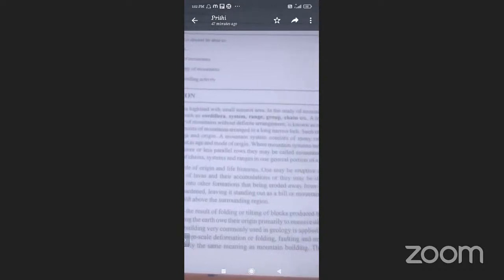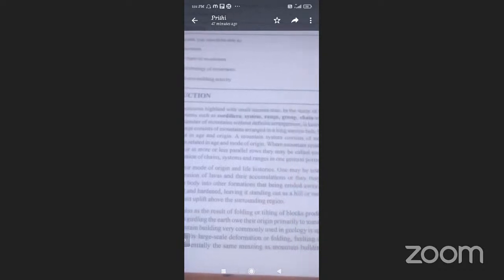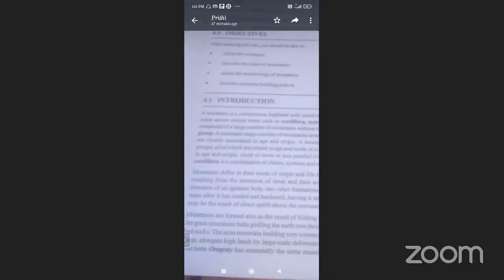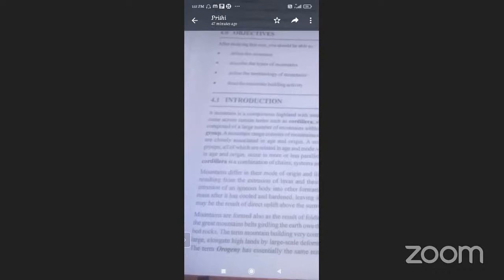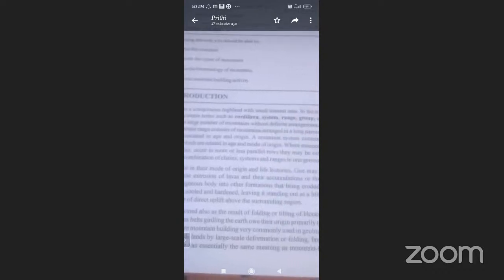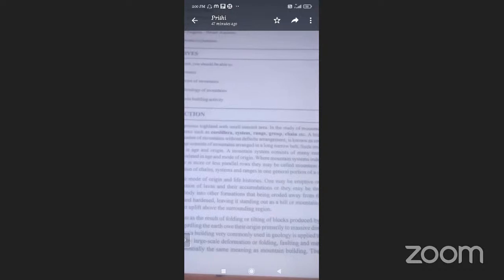UG 1st Semester Geology (English Medium)